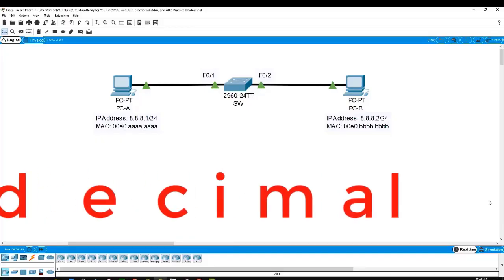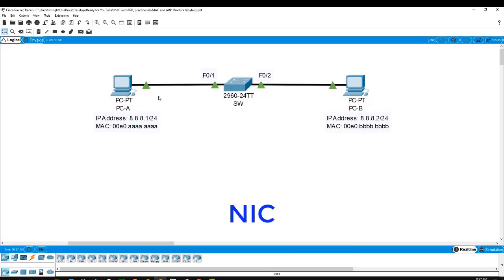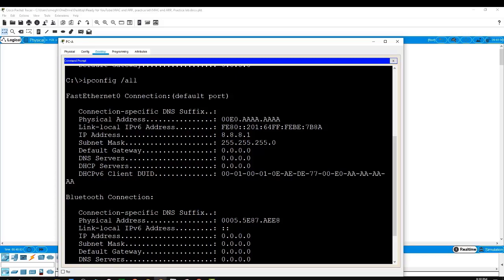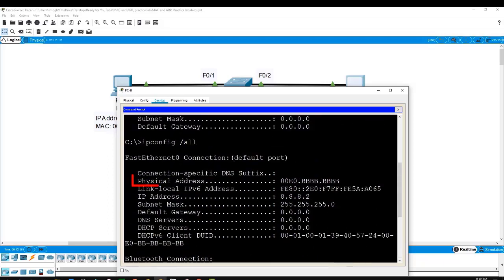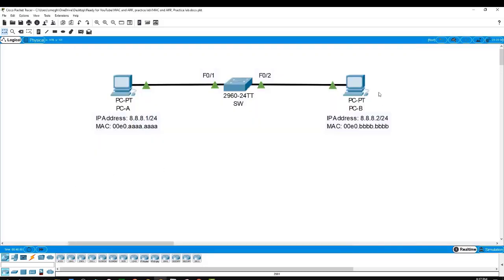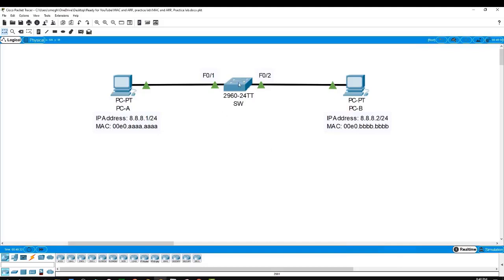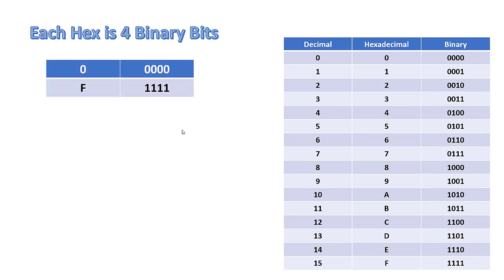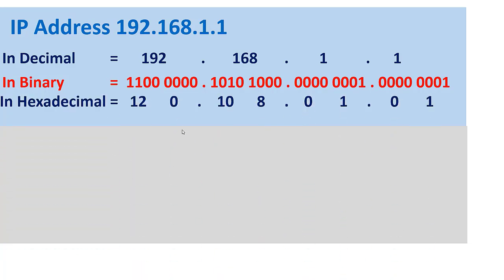Ipconfig,MAC Address, ARP, and converting Hexadecimal, Practice Lab